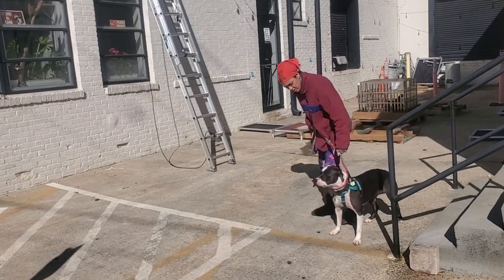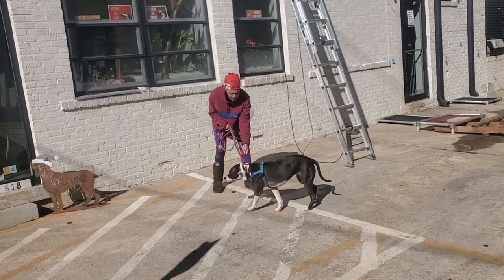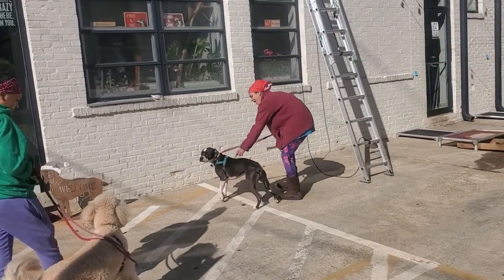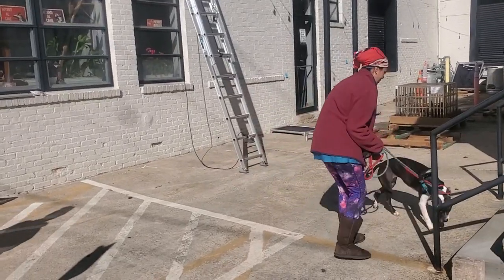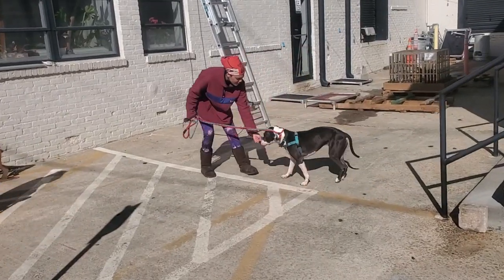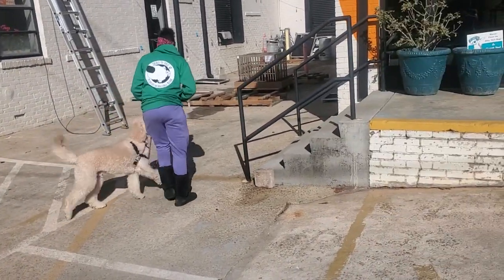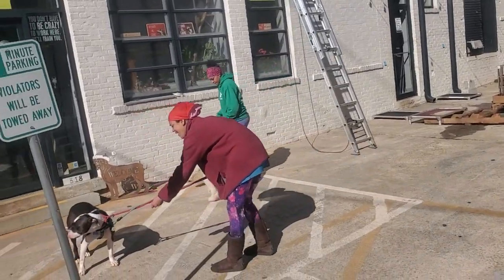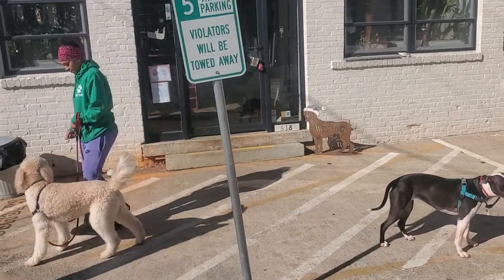Kara Day 1 20240201 3 of 3